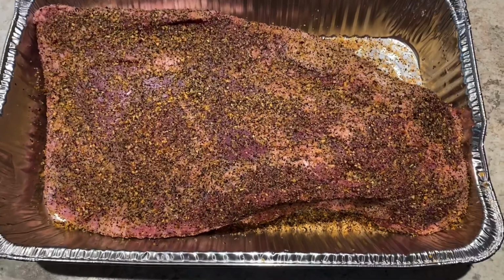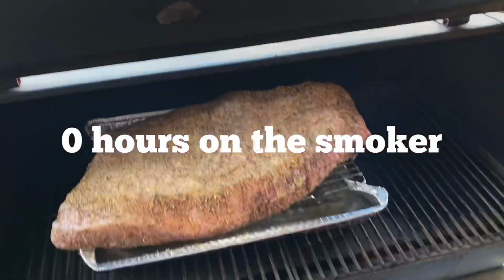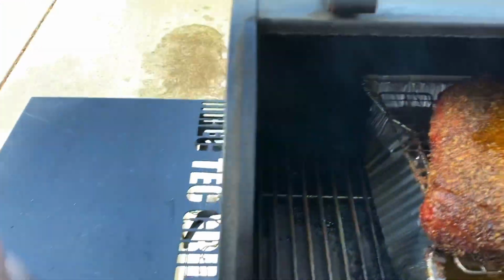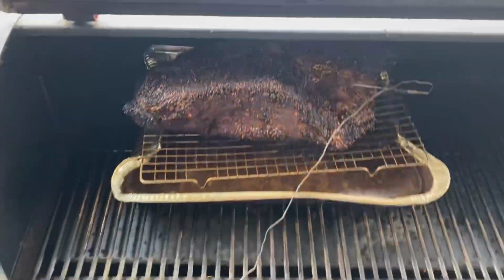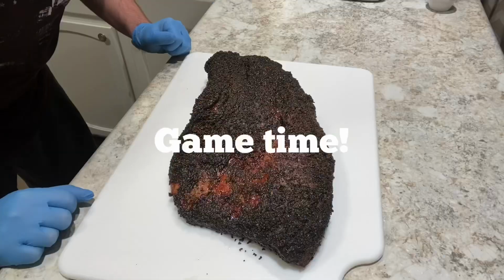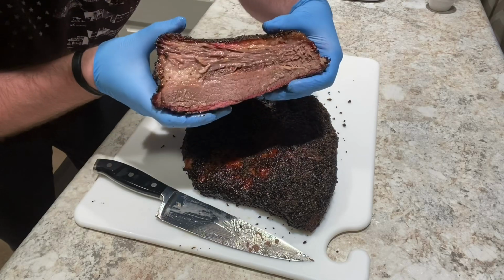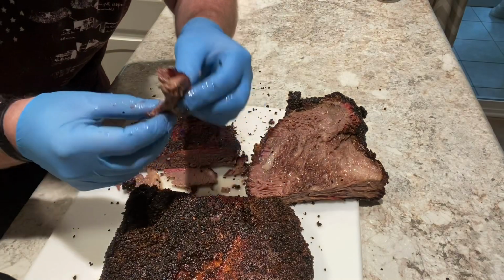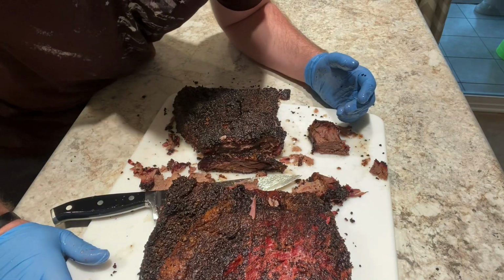Chef Mike Does Stuff #5 - Smoked Full Brisket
We are going to do the most simple smoked brisket.  SUPER simple.  You can do it, I believe in you.

You are not going to want to miss when ChefMikeDoesStuff!